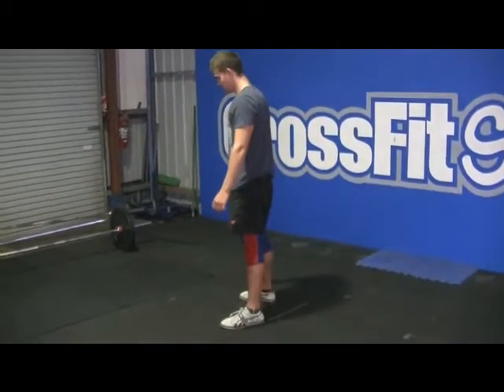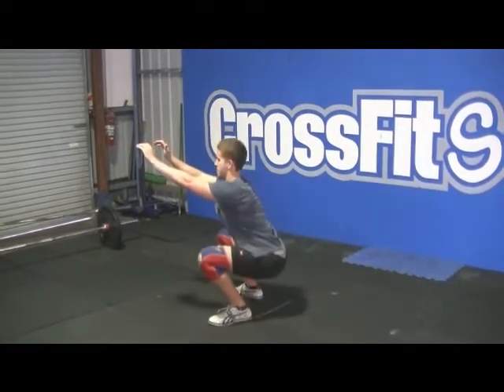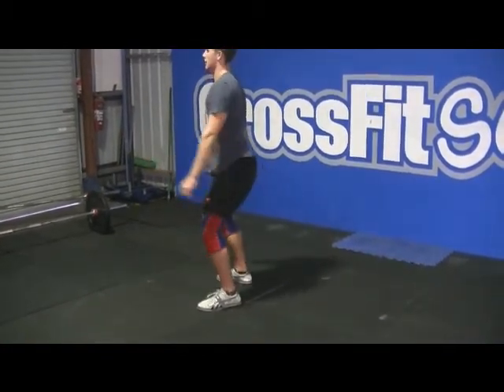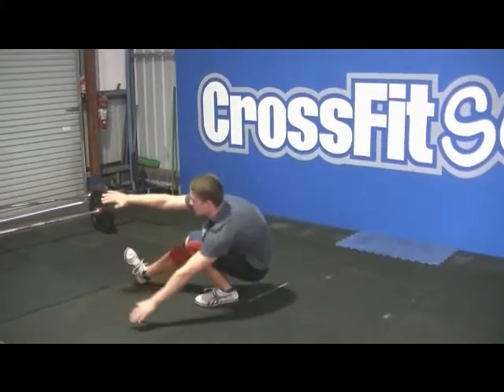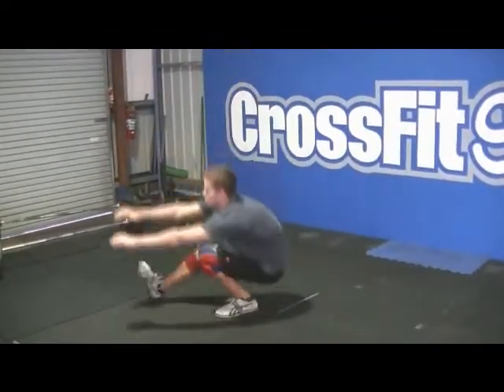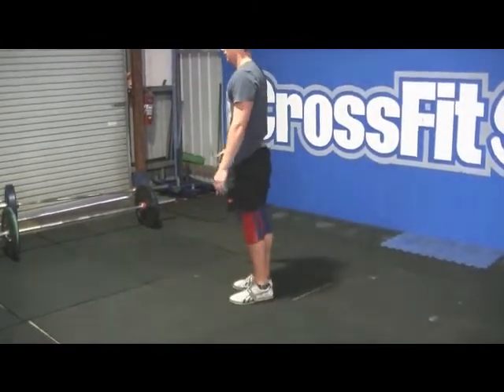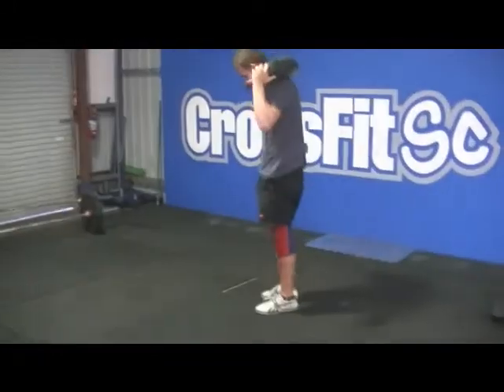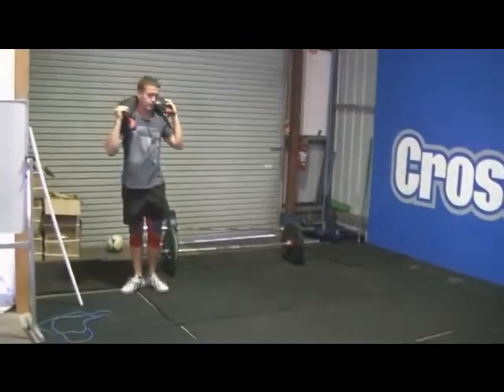Movement Standards Event 1 Part 1 of 6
air squats, pistols, sandbag lunges